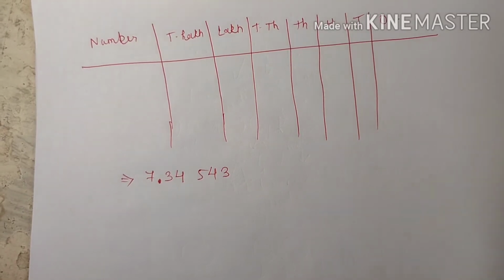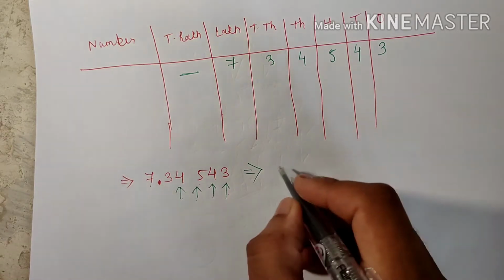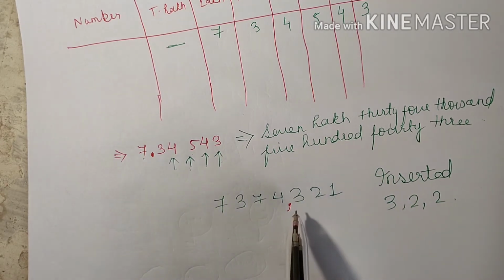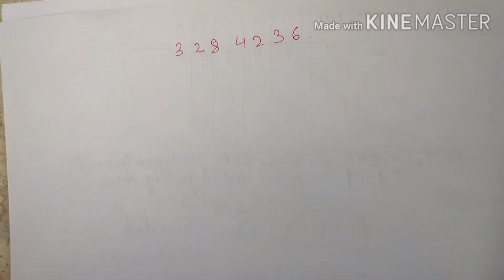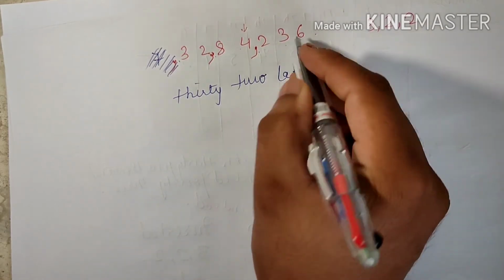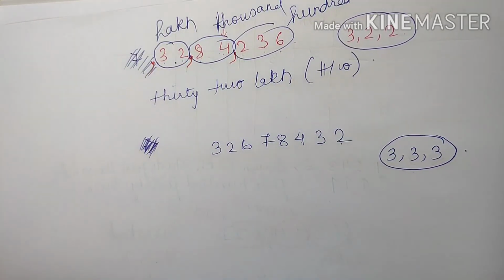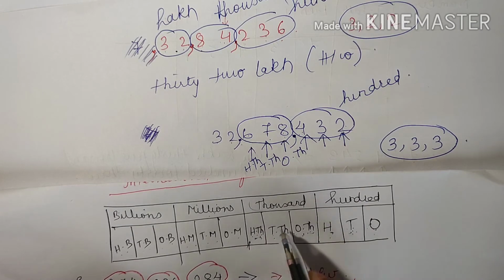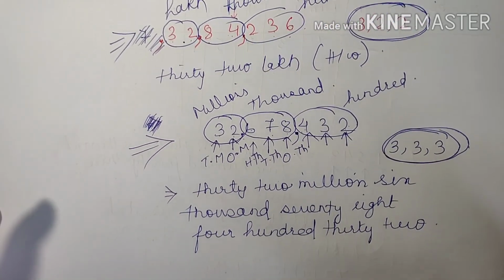Lecture 2-class 6 maths (continuation)